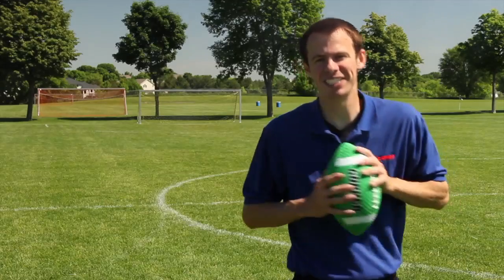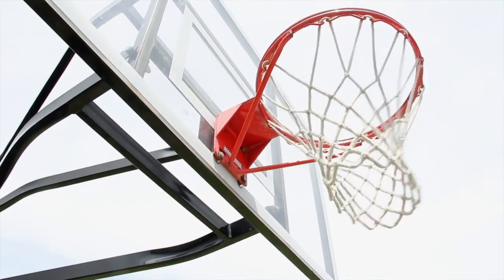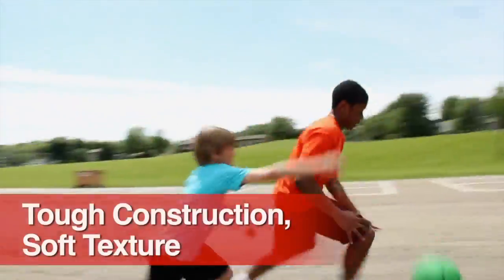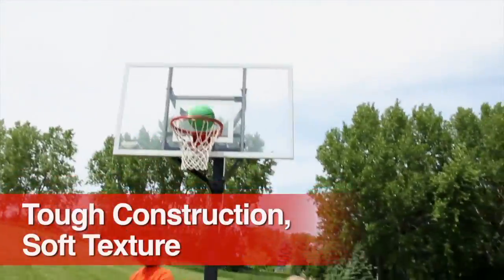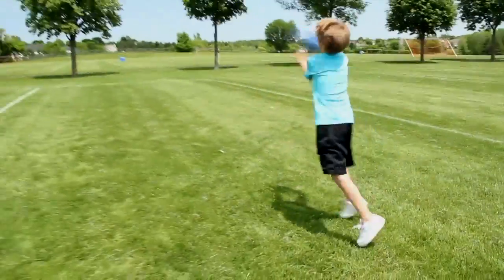Rainbow Sports Balls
Sports balls with the non-intimidating, premium construction of a playground ball!

These outdoor balls have tough construction yet feature a friendly, soft feel, making them perfect for the playground. Two-ply rubber cover for long-lasting durability. Footballs, Soccer Balls, or Basketballs available in a Rainbow® Set of 6.